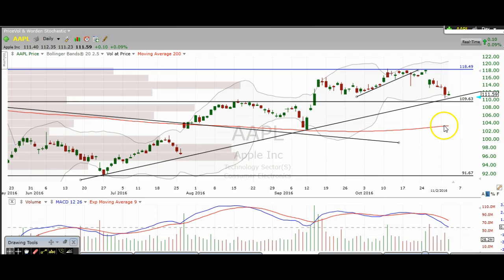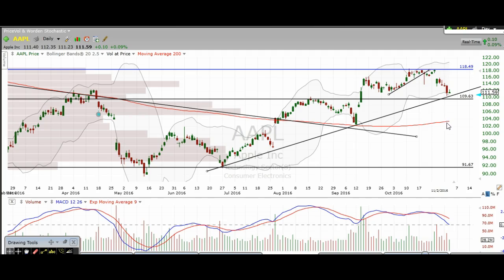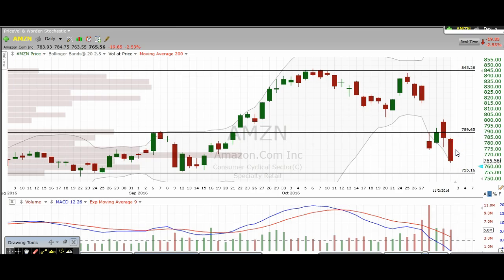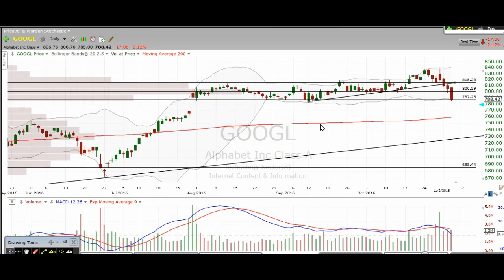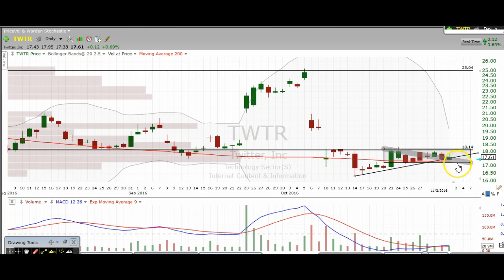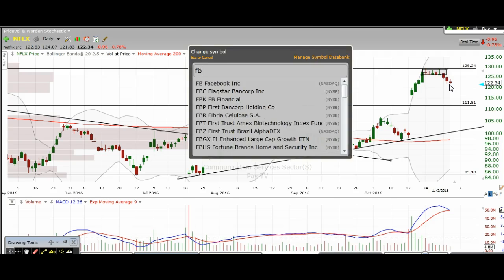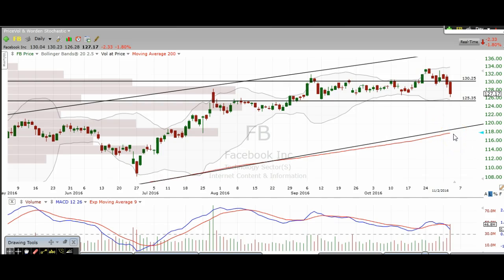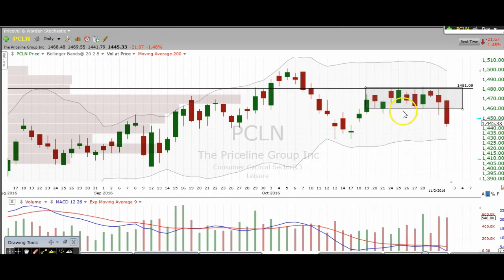Stock Chart Technical Analysis $AAPL $AMZN $GOOGL $TWTR $NFLX $TSLA $CMG $FB $PCLN